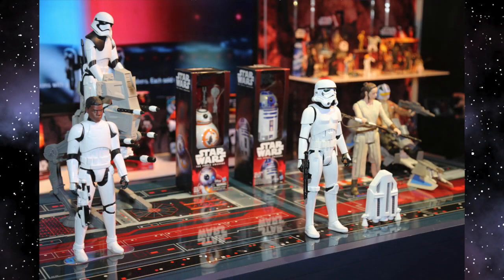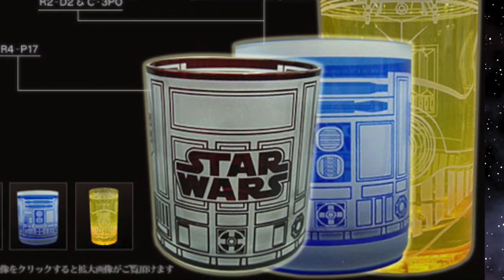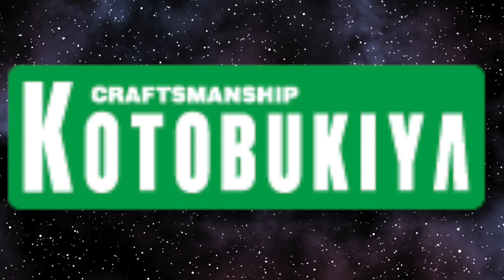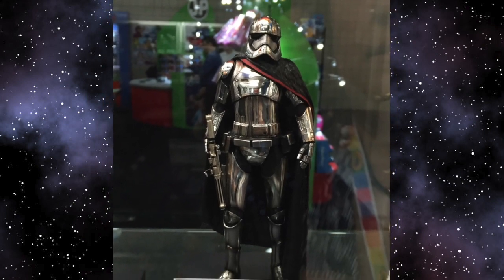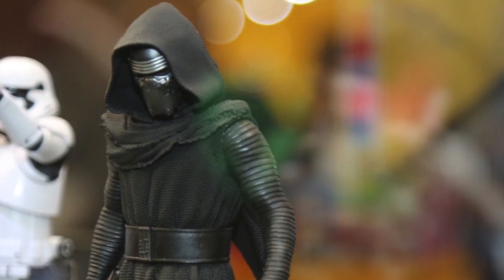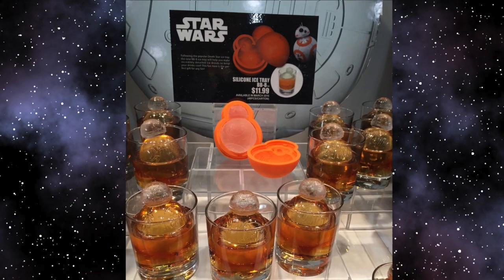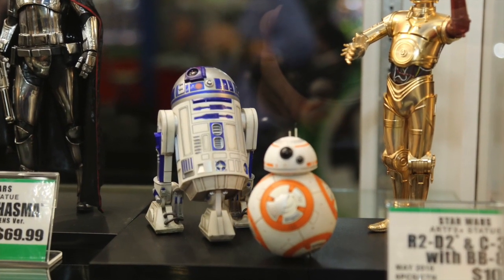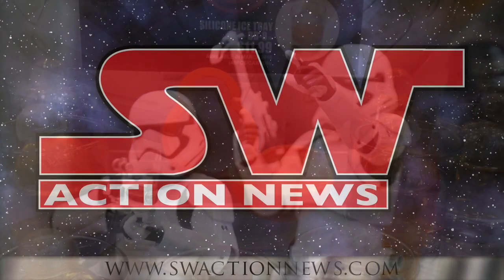Toyfair 2016 - Kotobukiya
We take a look at the booth and talk with Dan from Kotobukiya about their ARTFX+, Silicone Molds, Chopsabers and more.